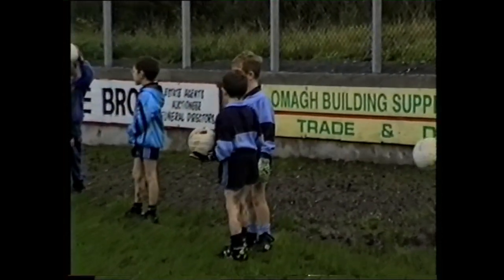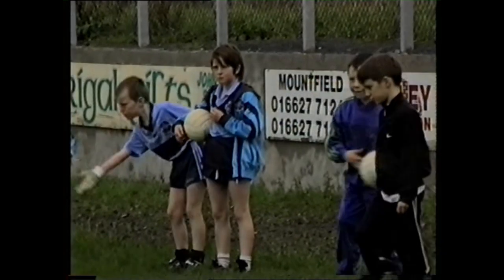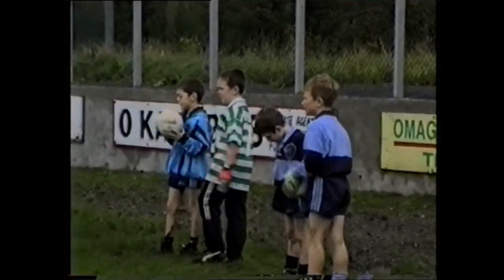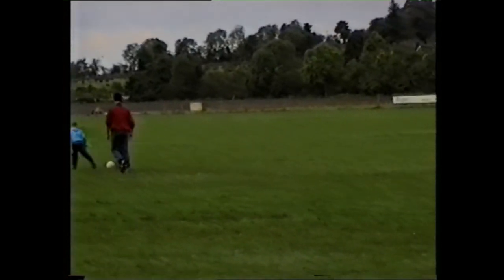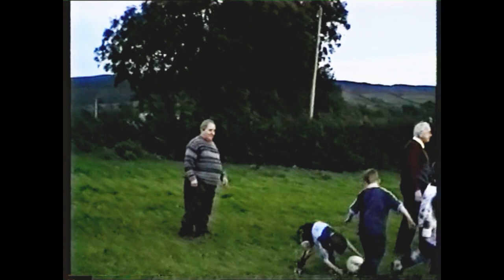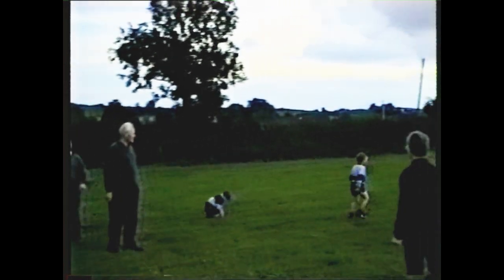Killyclogher GAA 1999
Recorded in 1999 for Brendan Harkin, a youth training session at Killyclogher GAA grounds and a gathering of past players in Knockmoyle old football field